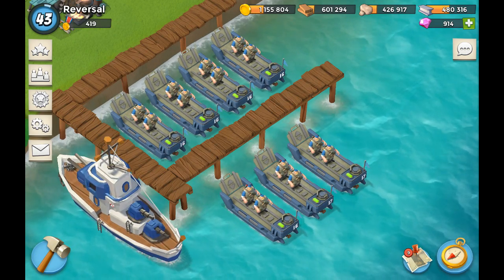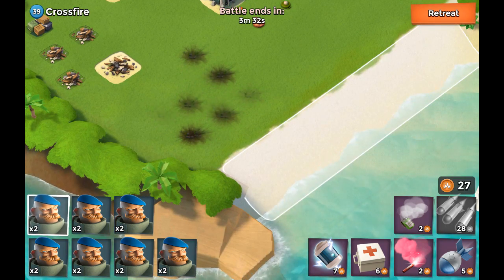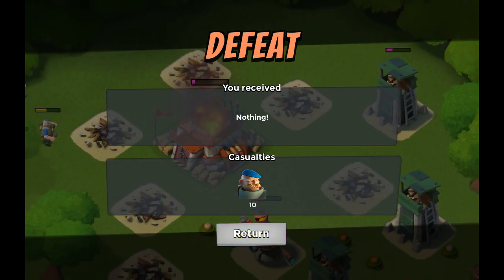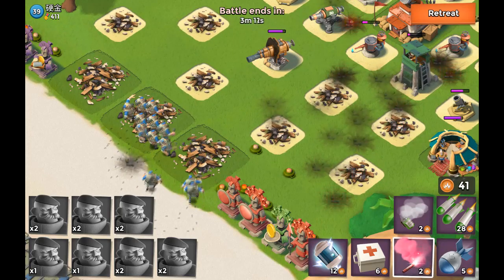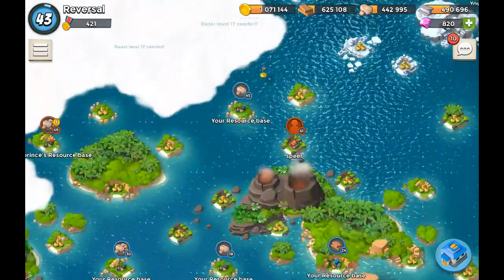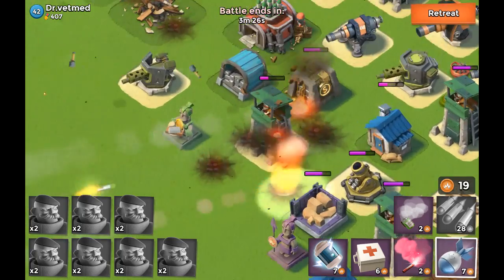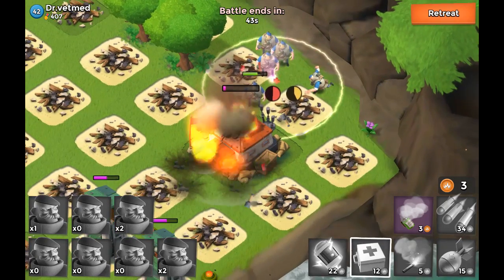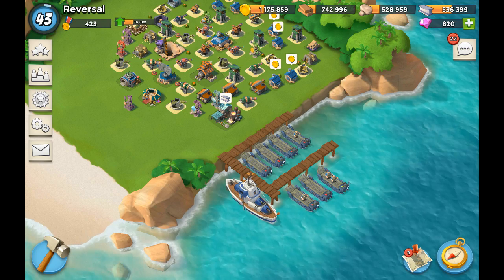Boom Beach - ONLY Grenadier Gameplay Attack Strategy! "The Grenadier Awakens" UPDATE!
In this Boom Beach video we check out the Grenadier attack strategy by ONLY using Grenadiers! We attack player bases and see how well we do!

OTHER GRENADIER ATTACK STRATEGY VIDEOS

off/chopped. - million miles (Virtual Riot Remix)

OC ReMix #2064: Sonic the Hedgehog 2 'Chemixtrixx'

- Task Force
Redemption (V2VJ8)

If you like what you saw give the video a like!

Thank you for taking your time watching my video and I'll see you soon in the next episode!